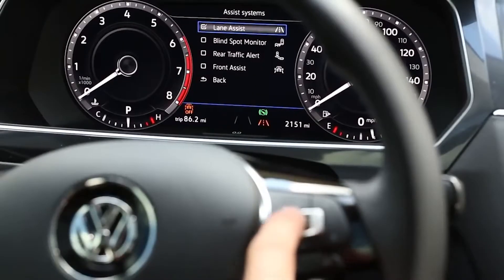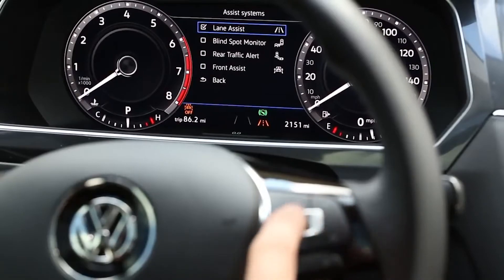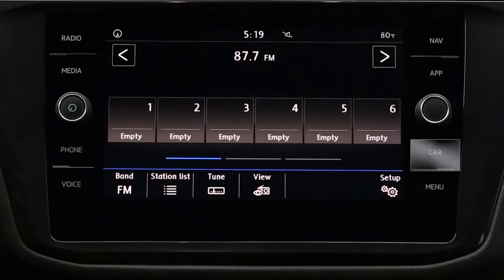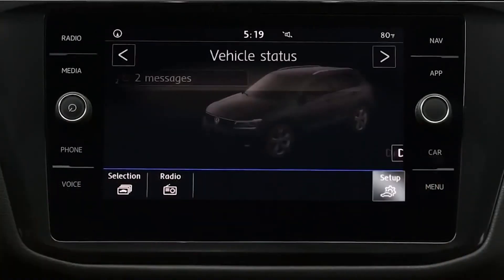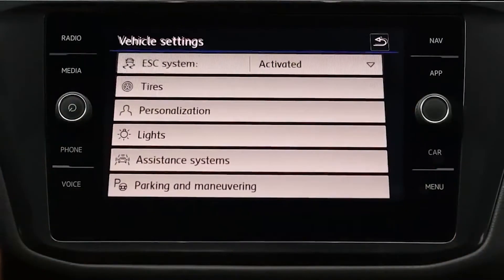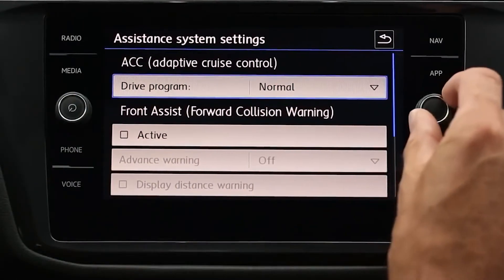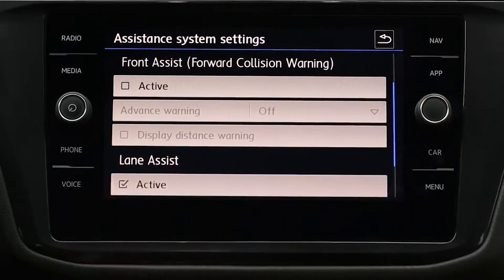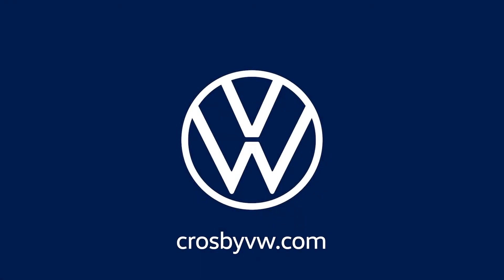Lane Assist: Crosby VW Delivery